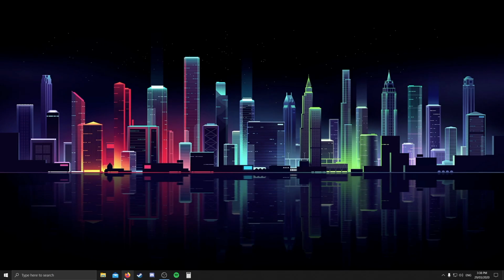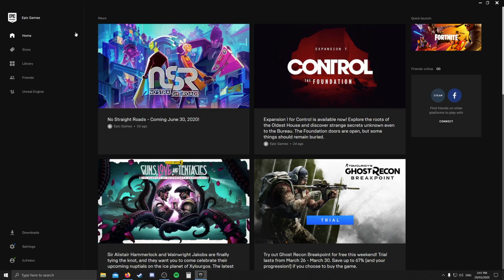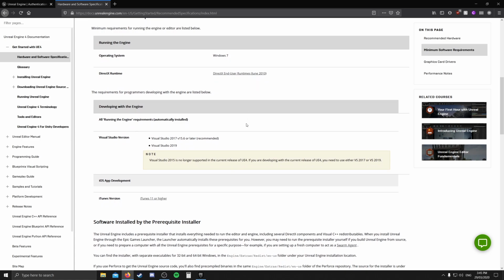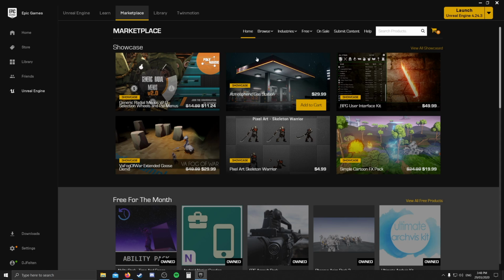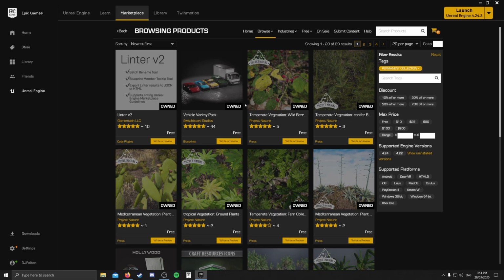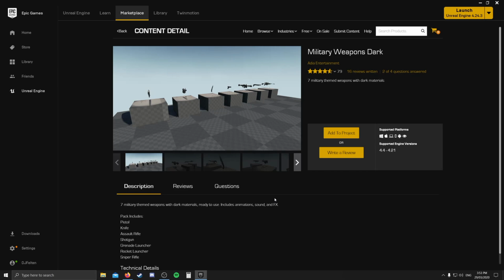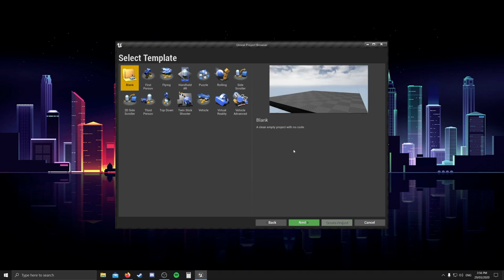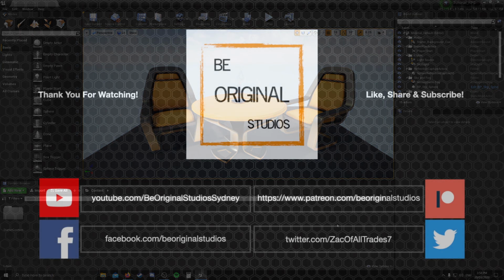UE4 Tutorial - FPS/RPG - Part 2 - Installation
In this video, we will briefly go over how to install Unreal Engine 4 and take a look at some of the other features in the Epic Games Launcher, such as free content that you can use in your game project.